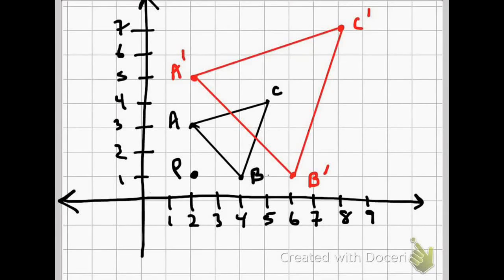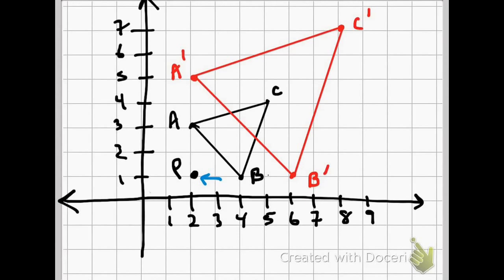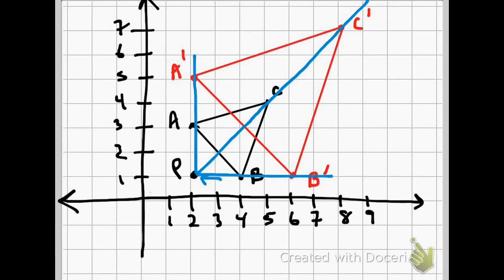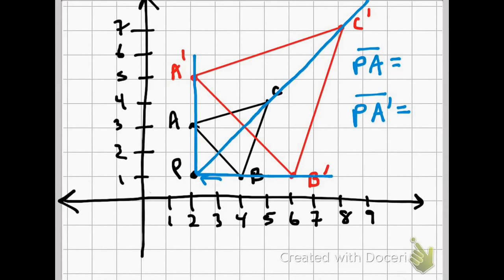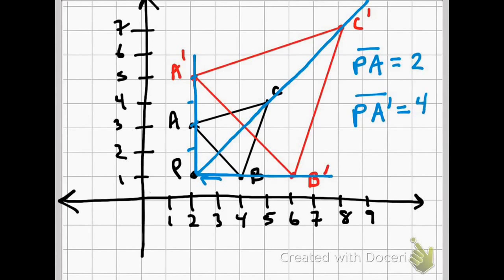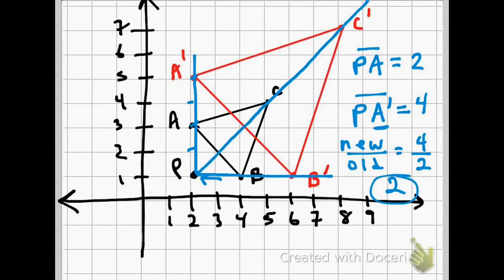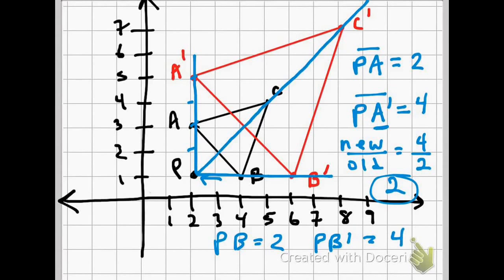Determine scale factor for similar figures dilated on a non-origin point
scale factor from figures on coordinate plane